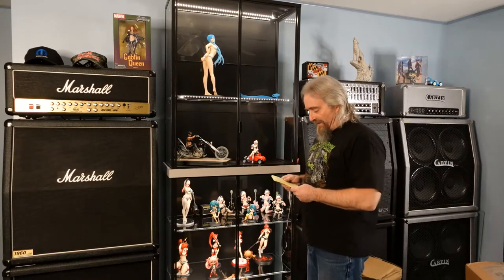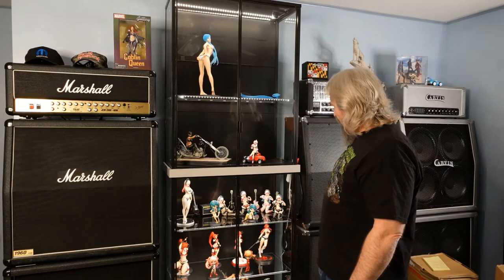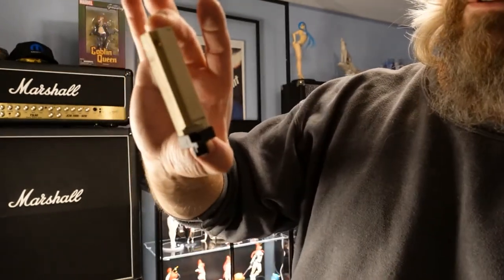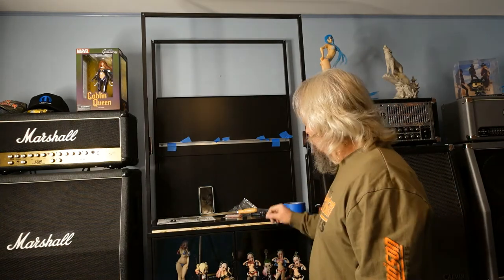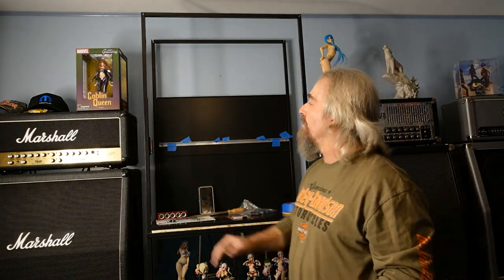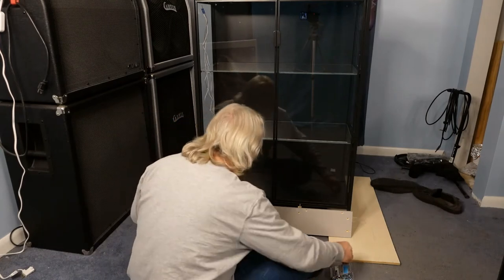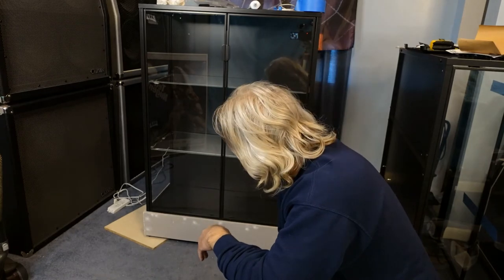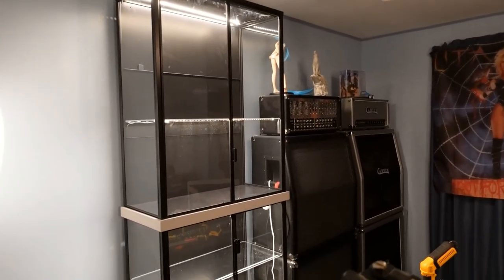Ikea Rudsta Mega Mod glass cabinet build PT 2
Ikea Rudsta Mega Mod glass cabinet build PT 2 continuing to show how I modify this glass cabinet